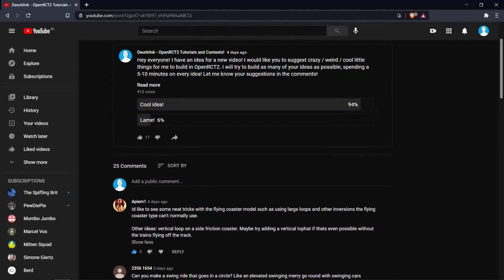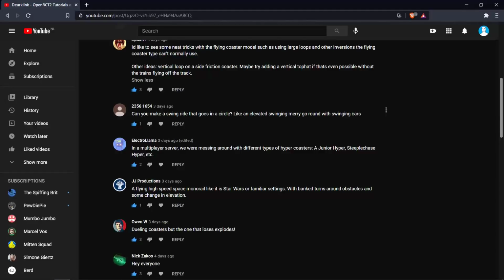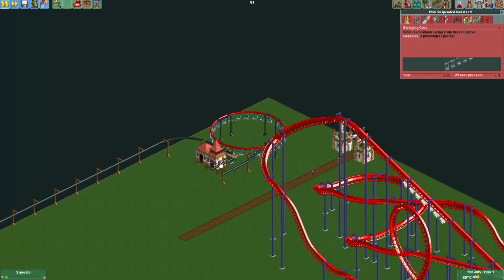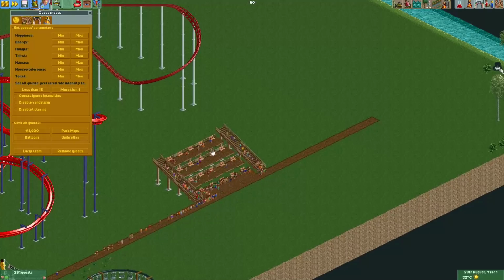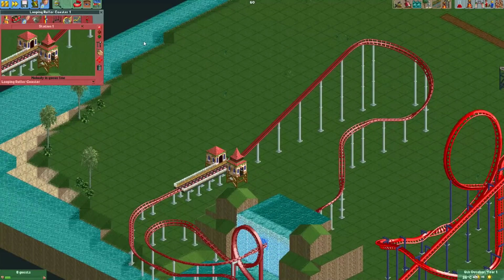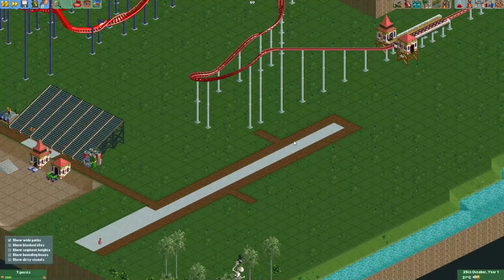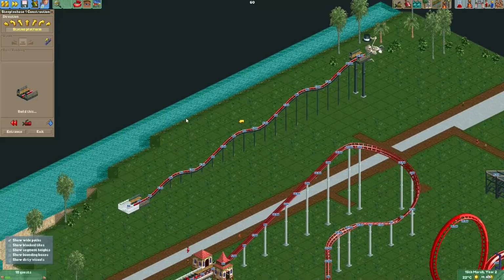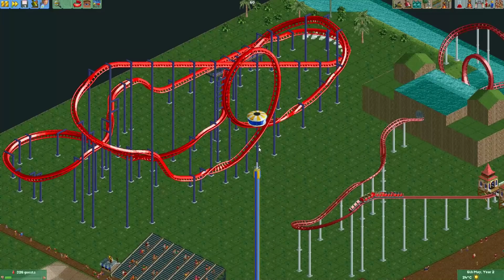Building the things you suggested! Episode 1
Hey everyone! Some time ago I asked you for suggestions for things to build! I selected several of those things, and will build them in this video! If you have more suggestions, let me know here in the comments! I might put out another poll soon as well if you guys like this format!